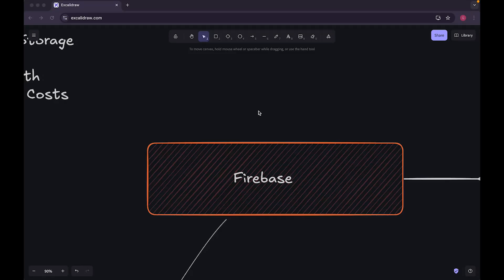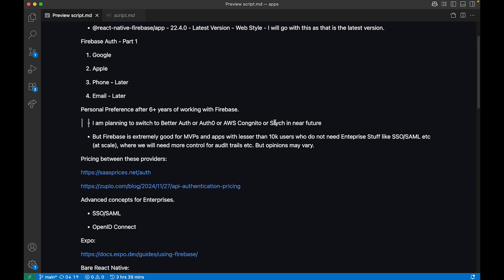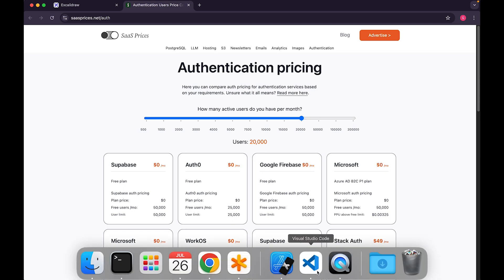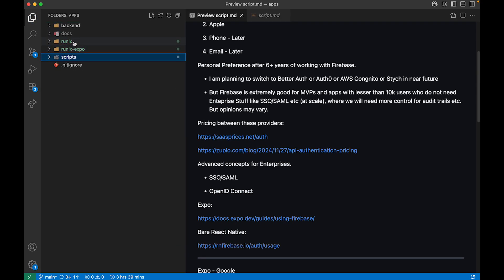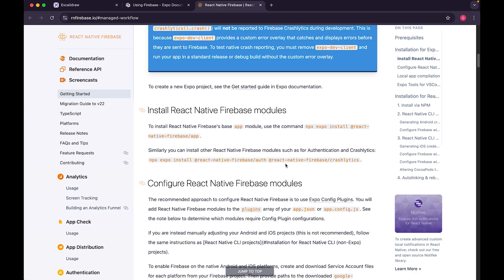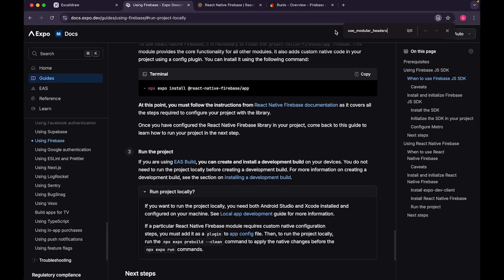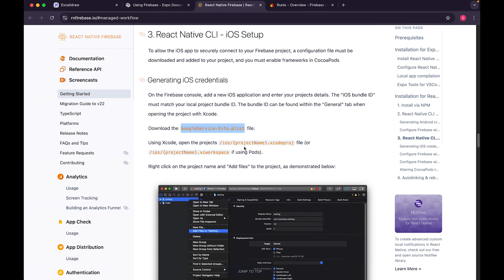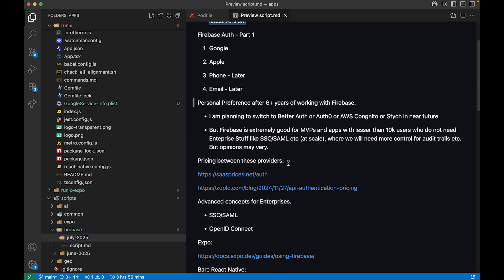Firebase Project Setup & Authentication Concepts Explanation in Expo React Native Application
This video kicks off a full React Native Authentication series where I cover how to integrate Firebase Authentication (Email, Phone, Google Sign-In, Apple Sign-In) in both Expo and bare React Native apps. In this intro, I explain the complete Firebase setup process, the difference between the legacy and new Firebase SDKs, and explore authentication alternatives like BetterAuth, Clerk, Stytch, and Auth0, especially for enterprise and SOC2-compliant apps.

⏱️ Timestamps:
00:00 - Intro: Auth series overview
00:30 - Why Firebase setup deserves its own video
01:10 - Firebase SDK v21 vs v22 explained
01:40 - Series plan: Google & Apple auth for Expo & bare RN
02:20 - Firebase alternatives: BetterAuth, Auth0, Cognito, Stytch
03:00 - Enterprise concerns: SSO, audit trails, scaling costs
04:00 - SaaS pricing comparison for 5K–100K users
05:30 - Why Firebase is great for MVPs
06:00 - Auth is not a black box — learn it deeply
07:00 - MFA, linking providers, CRUD on user identity
08:00 - Firebase JS SDK vs React Native Firebase
09:00 - Which Firebase SDK works with Expo?
10:00 - Installing Firebase for Expo with config plugins
11:00 - Setting up Android & iOS app in Firebase console
12:00 - Downloading and adding google-services.json and Info.plist
13:00 - Configuring app.json and plugins in Expo
14:00 - Using expo prebuild to inject native configs
15:00 - Bare React Native Firebase setup: Android config
16:00 - Bare RN Firebase setup: iOS config with Xcode
17:00 - iOS special step: import Firebase in AppDelegate.swift
18:00 - Final thoughts and what’s coming next in the series
19:00 - Teaser: Google Sign-In (Expo + bare RN) coming up

If you want to have a consulting session about Expo React Native or to develop Web/App/AI for your business, schedule it here so we can have a meet in Google Meet or a Zoom Call

You can find the source codes for my videos in topmate